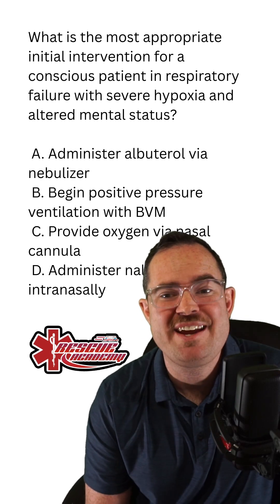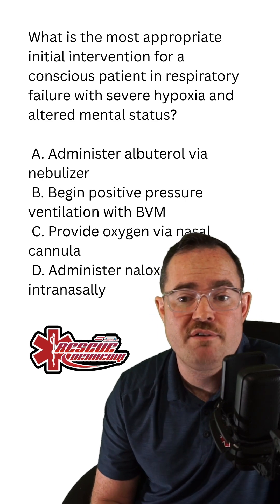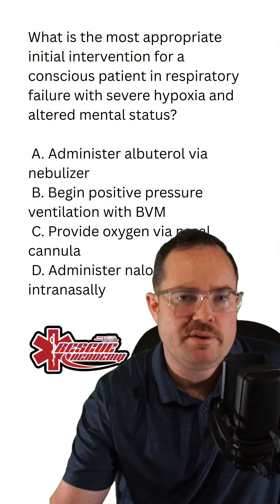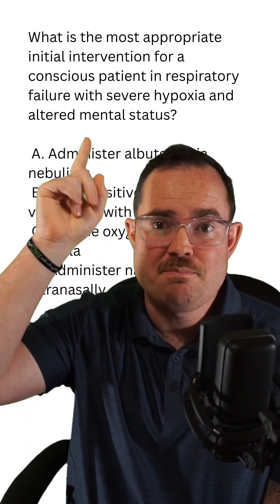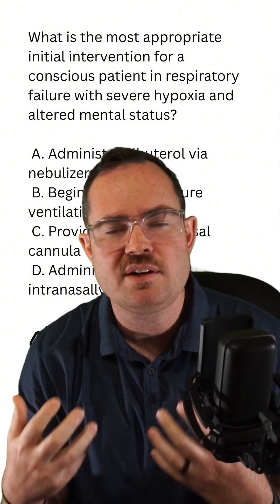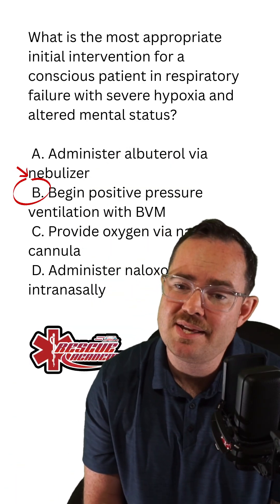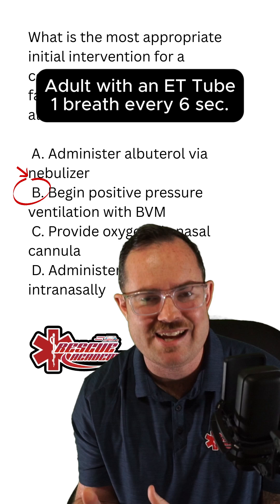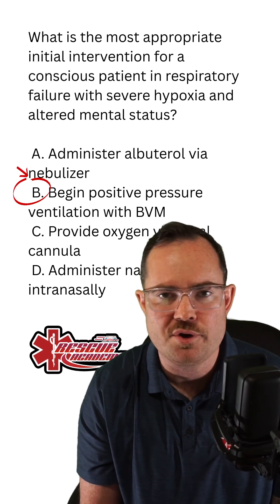Respiratory failure?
The concept of respiratory failure has to be understood for all students who are taking exams. Know the difference between treating respiratory distress and failure.